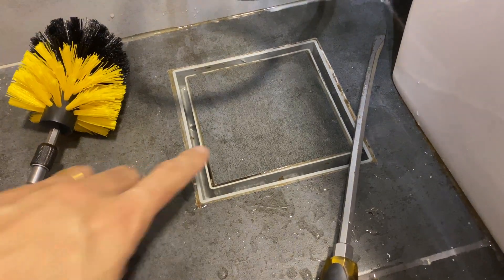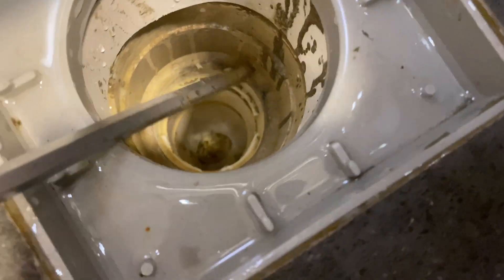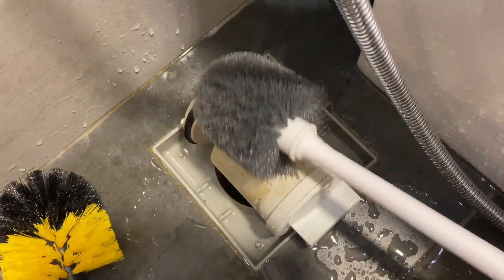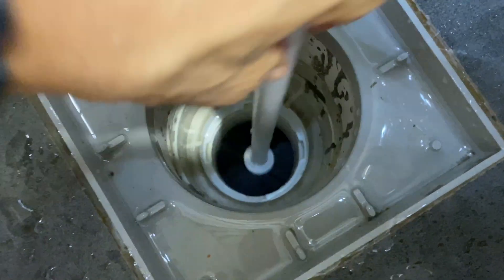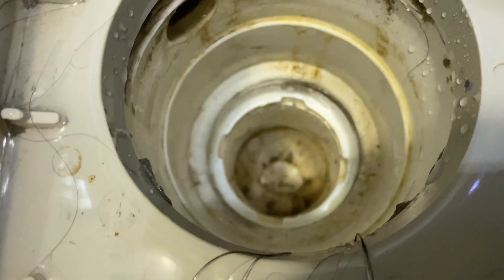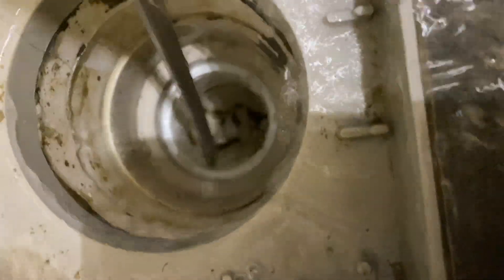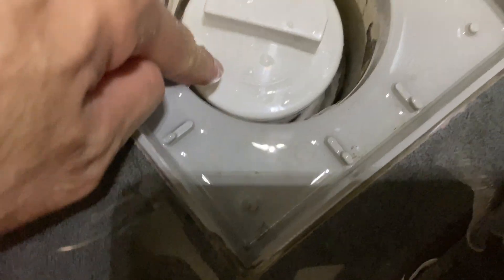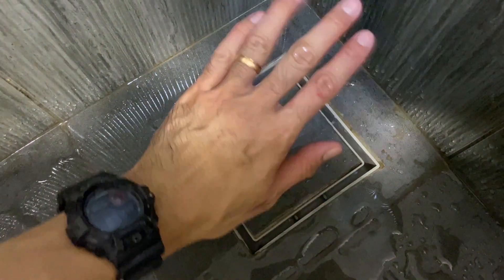How to solve smelly bathroom floor trap odor leakage using a Archimedes Cup insert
This video show how to prevent sewage odor from leaking into the bathroom through the floor trap.